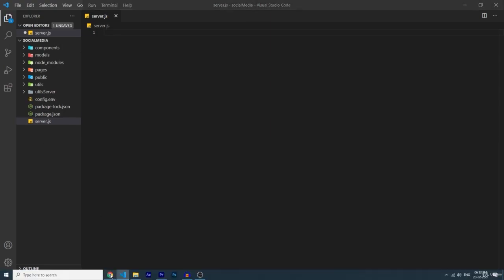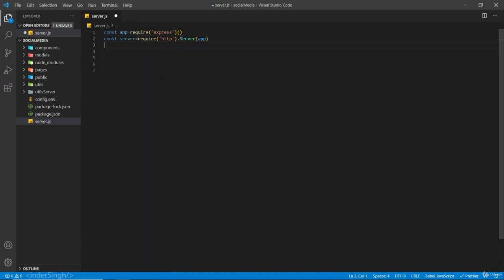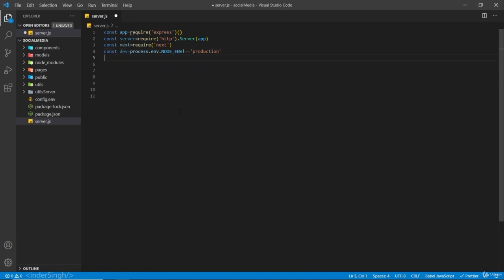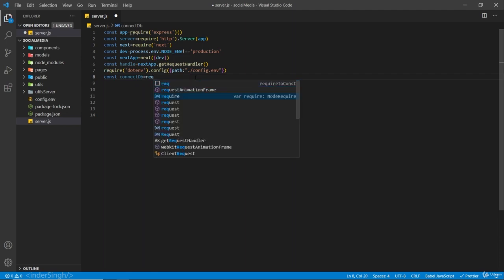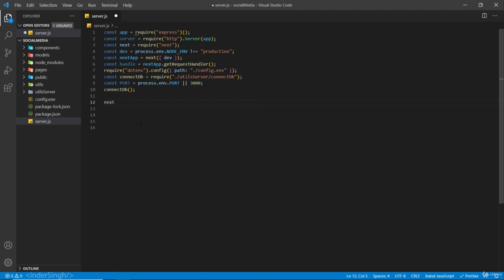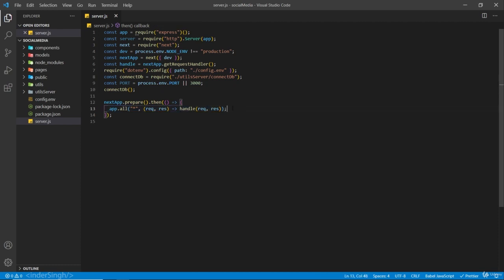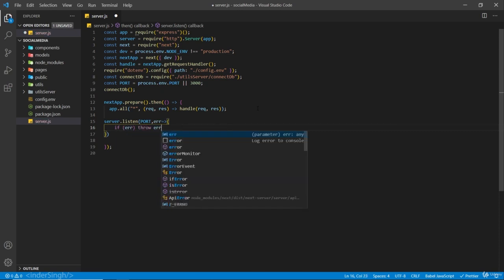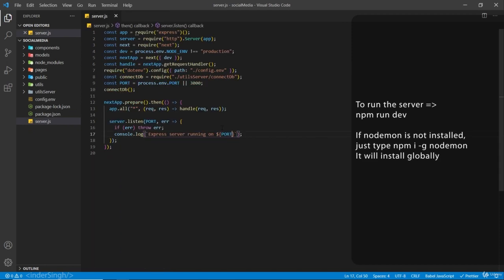8 Creating Express Server